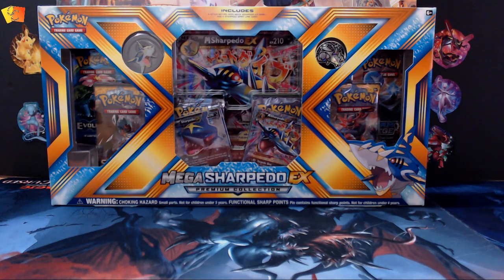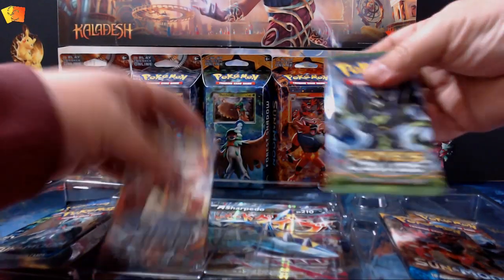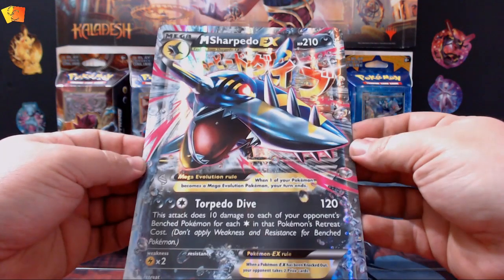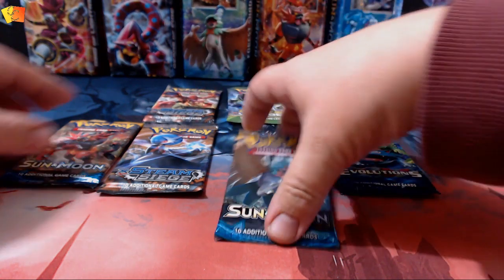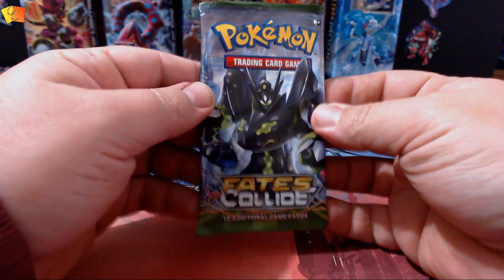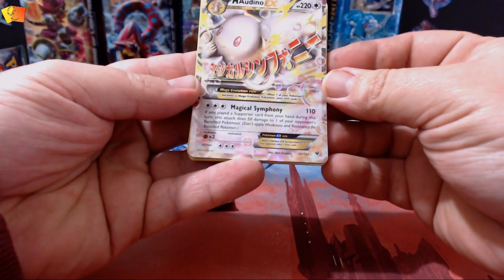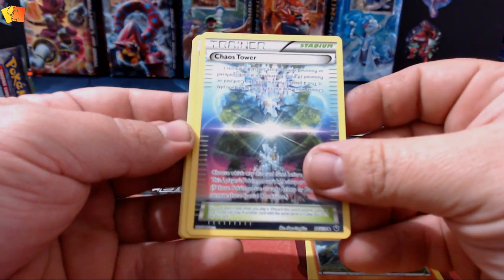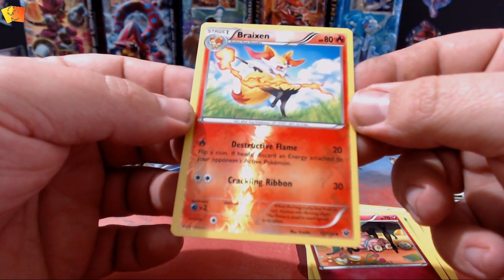Mega Sharpedo EX box pokemon tcg .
Cracking a Mega Sharpedo box, let's see what we get...